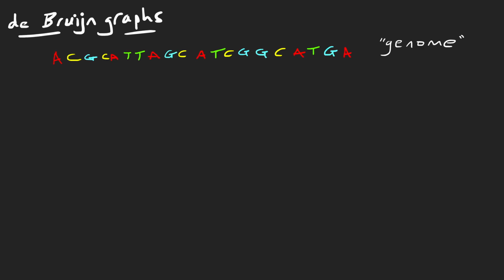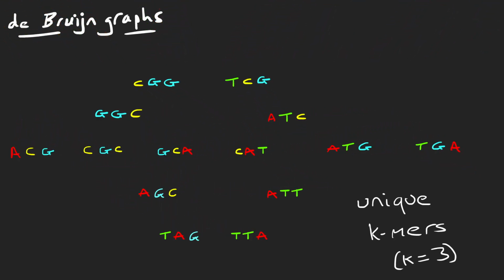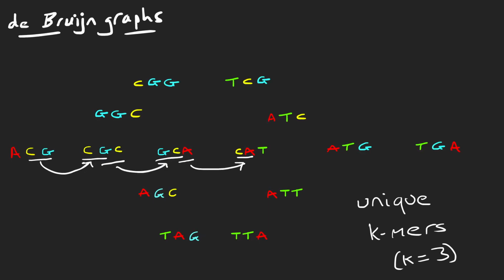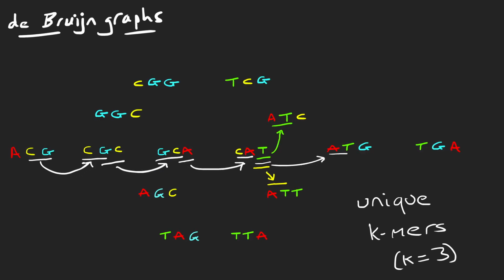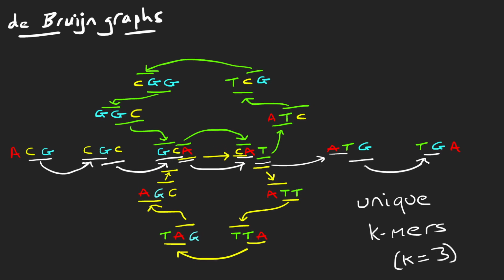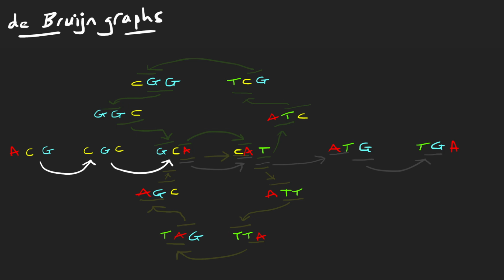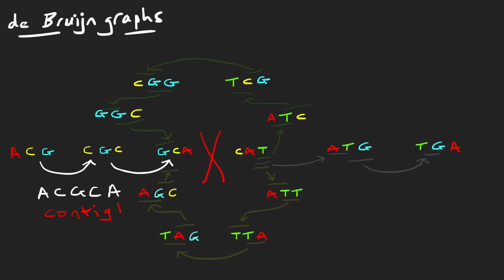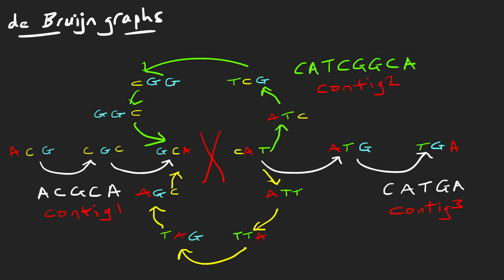de Bruijn graph assembly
A short video to support the BM425 Genome Assembly lecture.

In which one of the the few tractable approaches for short read assembly is described at a high level.